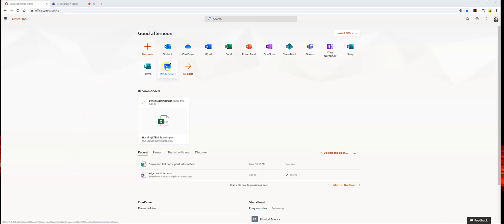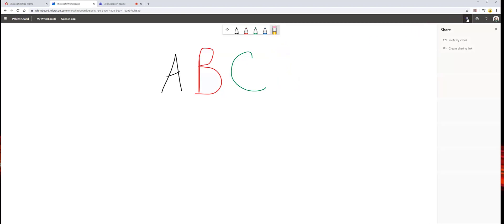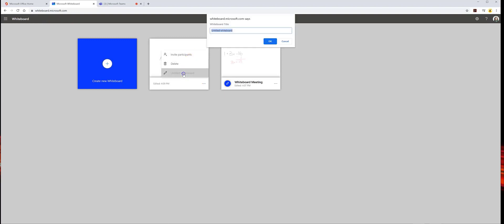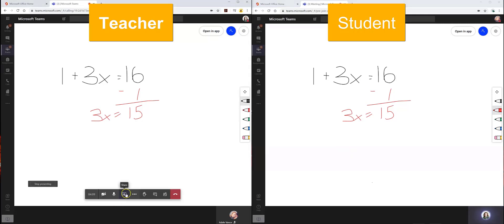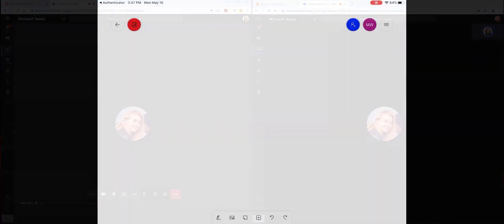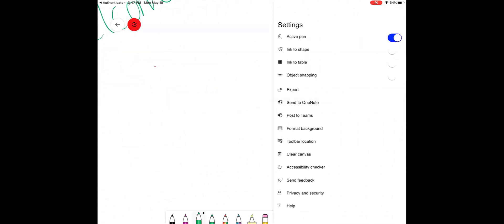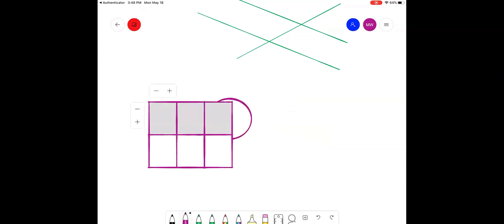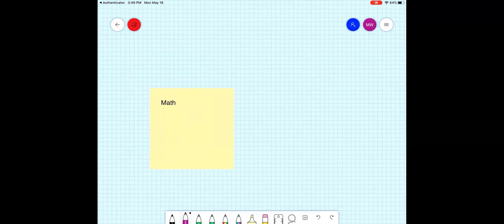Using the Microsoft Whiteboard app in Teams Meetings